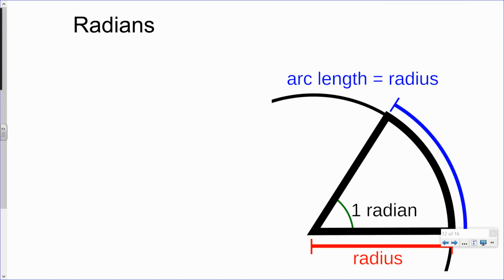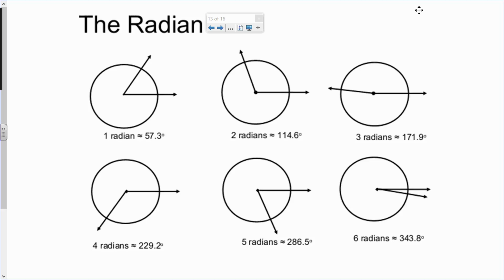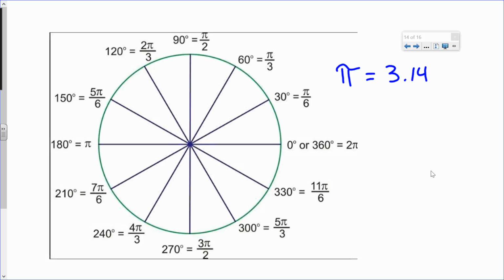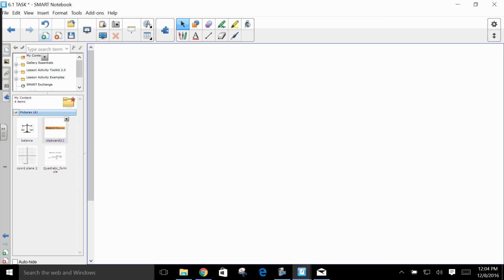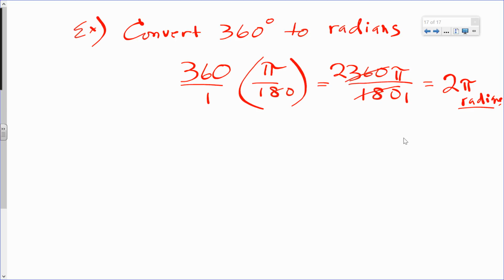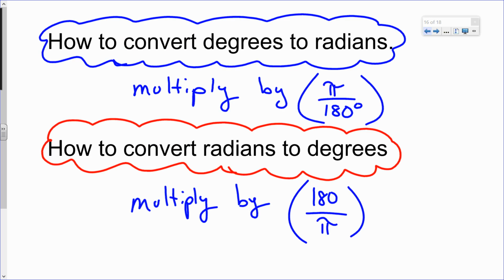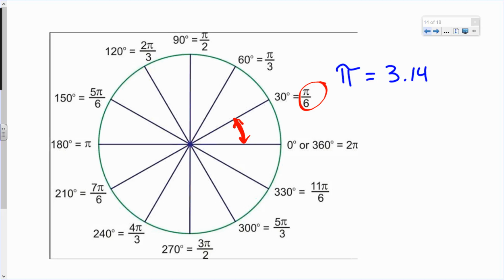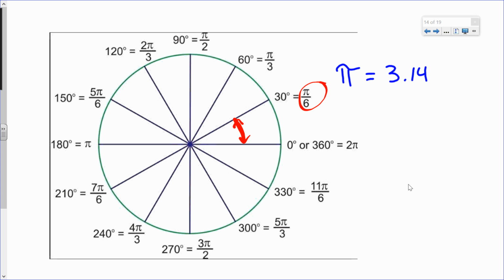PHILO MATH: radians